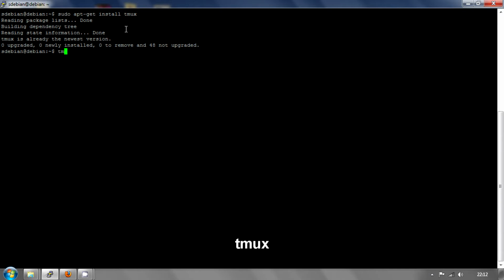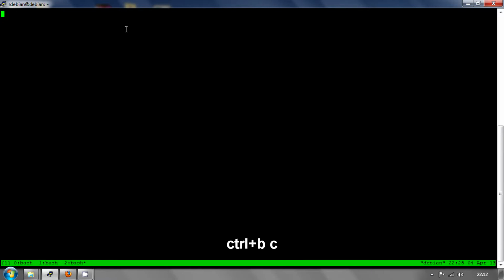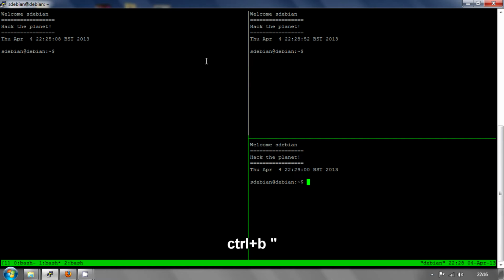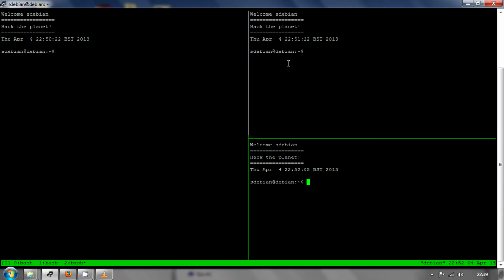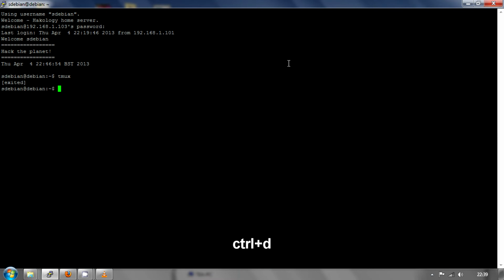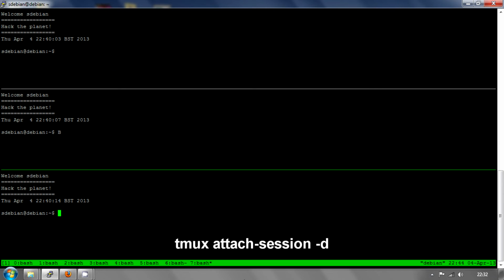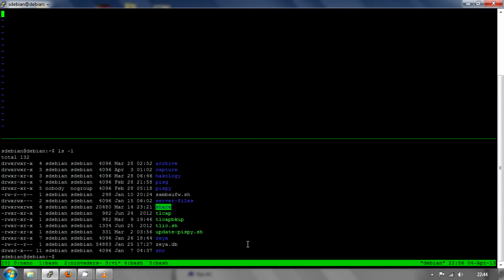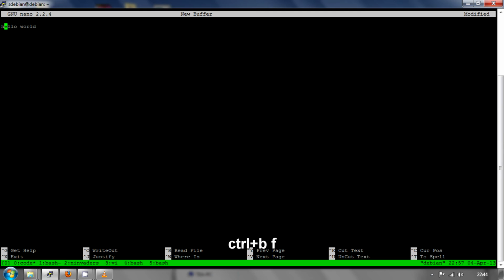Hakology - tmux basics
In this video we'll be looking at the terminal window manager tmux in linux.